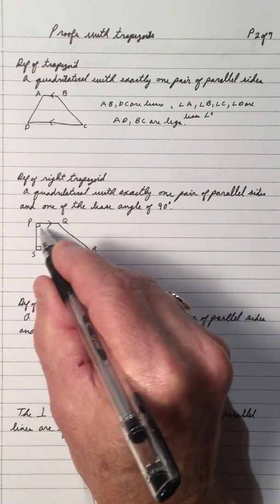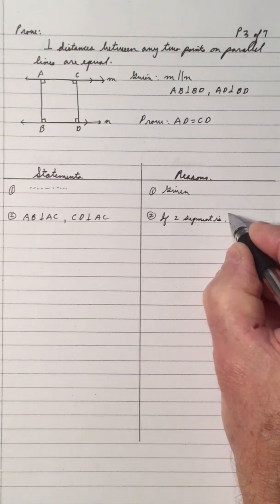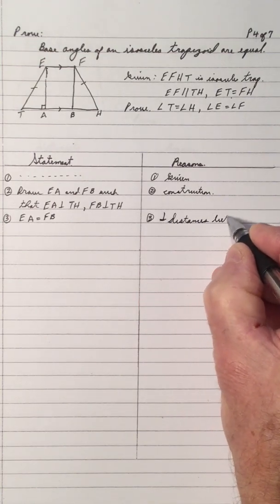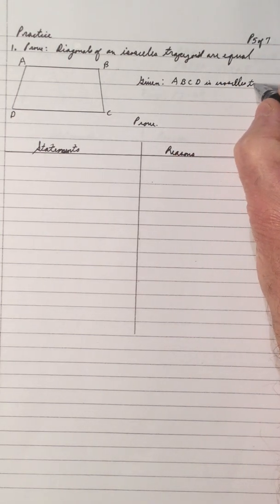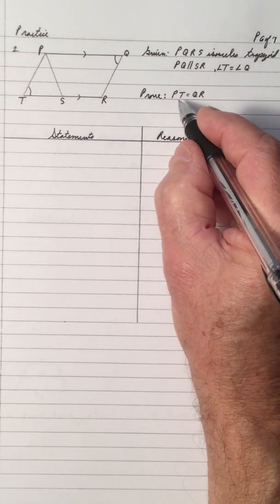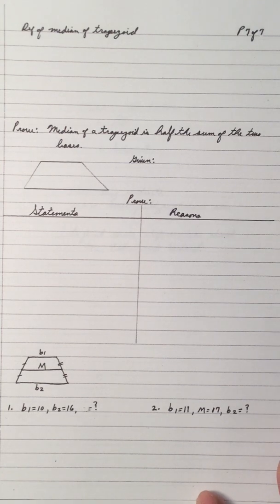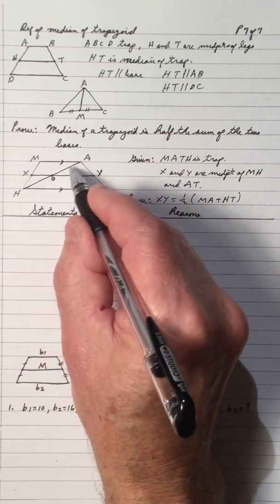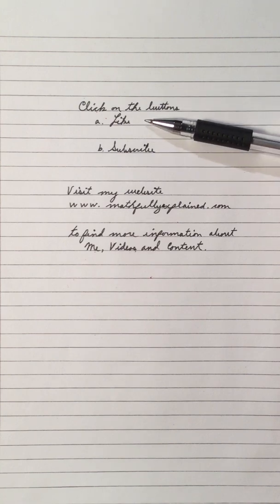Proofs with Trapezoids